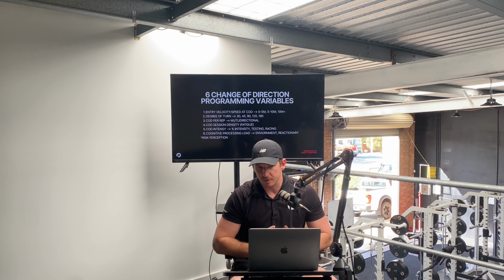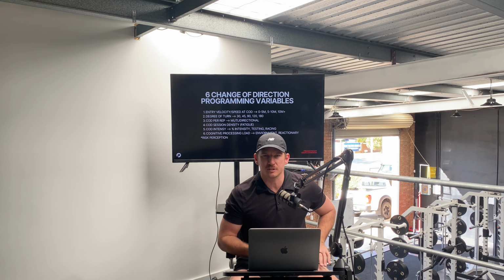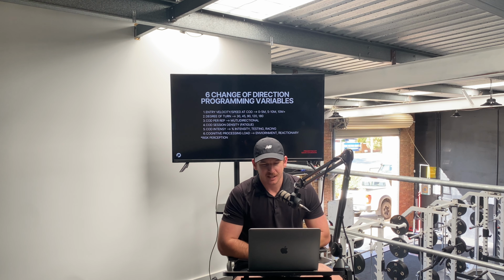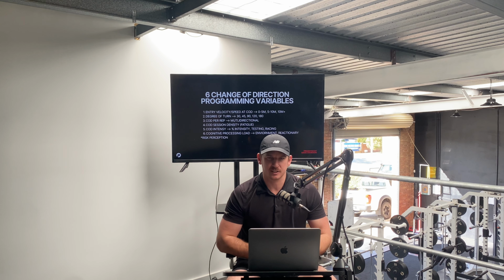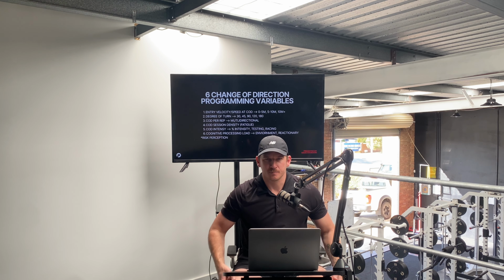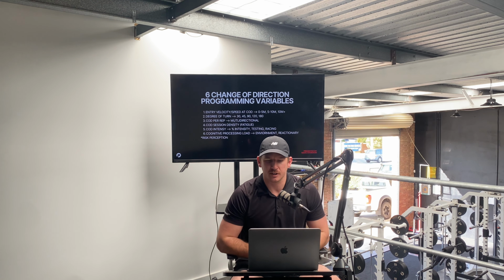Ep.33: Weekly PD - Systems Approach To Building & Rebuilding Change Of Direction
In today’s episode as part of the weekly PD segment, Isaac talks through a framework for building and rebuilding change of direction.